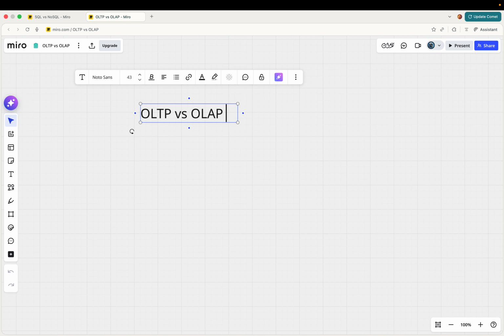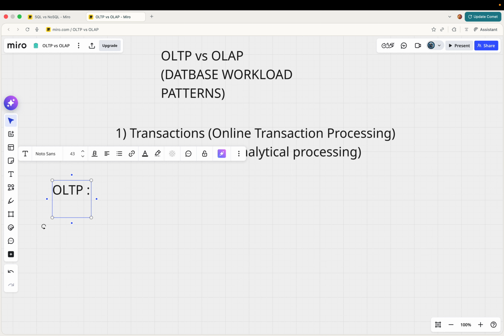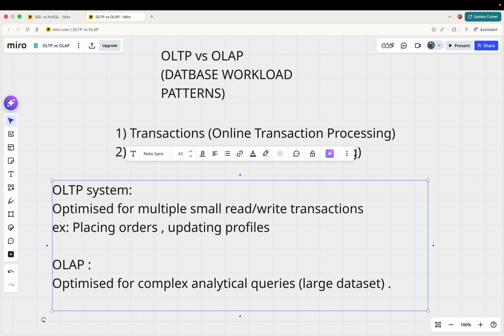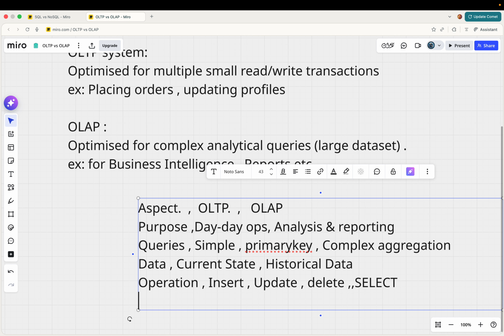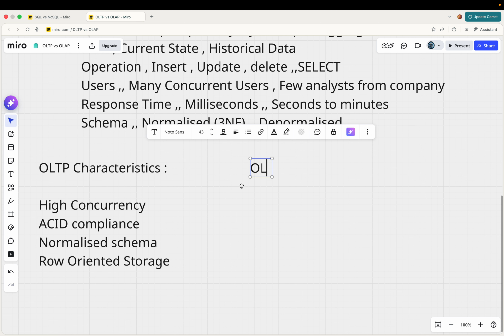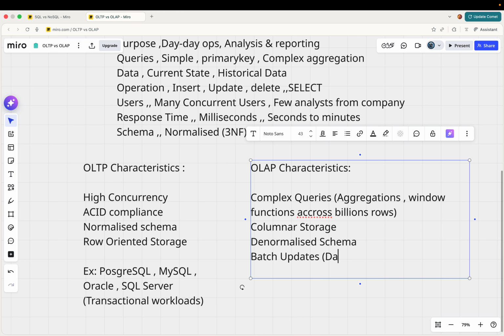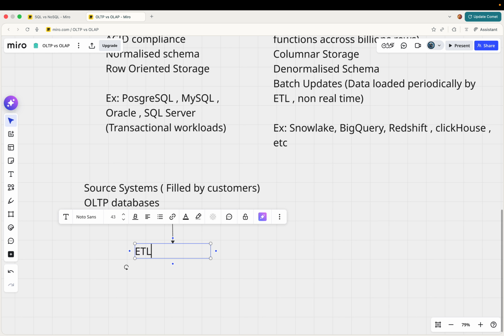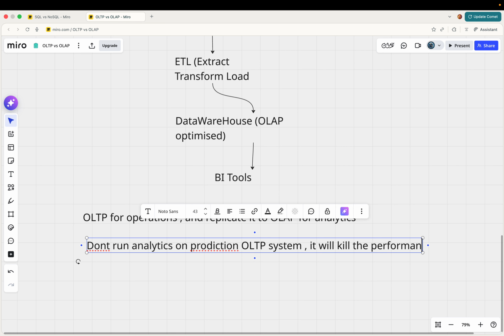OLTP vs OLAP Workload Patterns